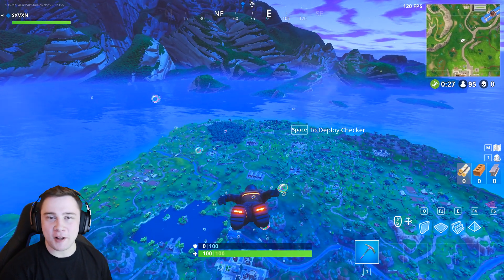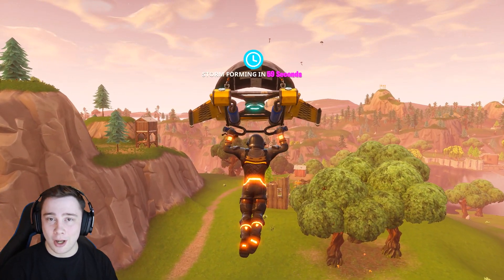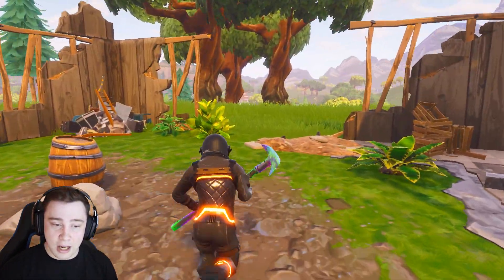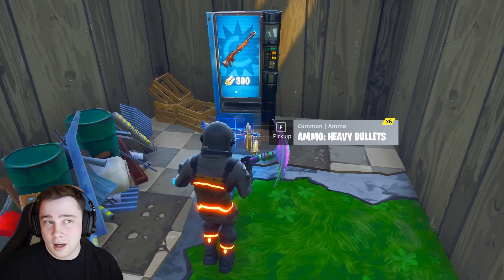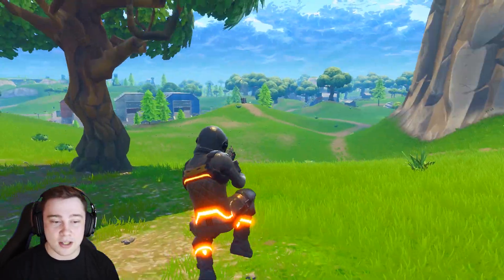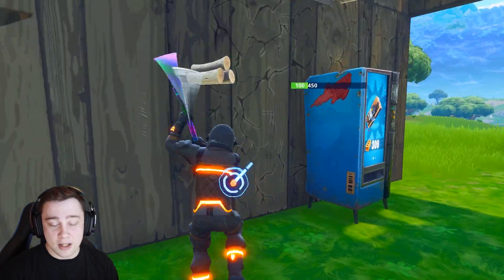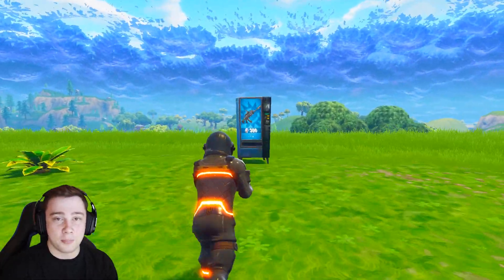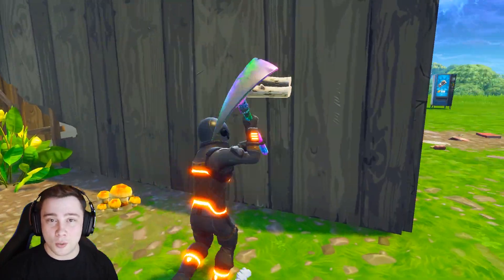HOW TO FIND VENDING MACHINES In Fortnite Battle Royale!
Fortnite Battle Royale How to find Vending Machines and How they work in Fortnite. In today's video, I break down the patch notes and show you one of the Fortnite vending machine locations.